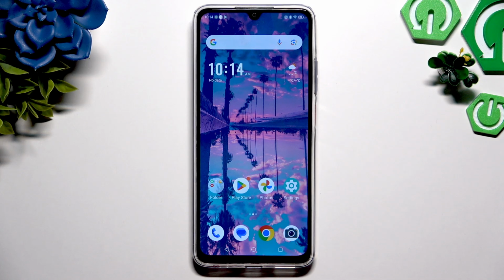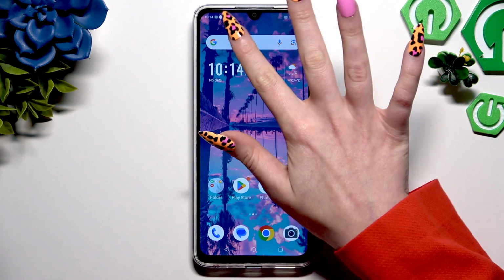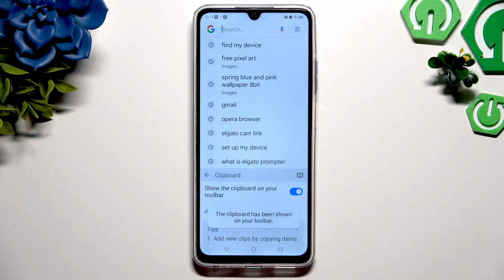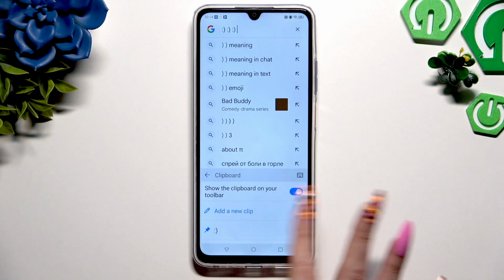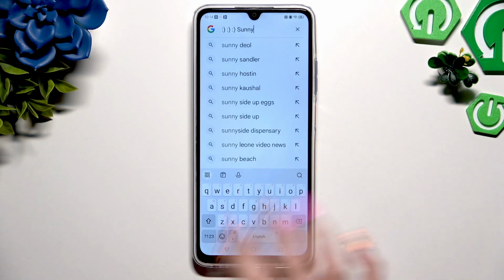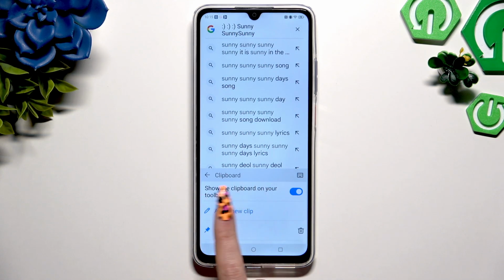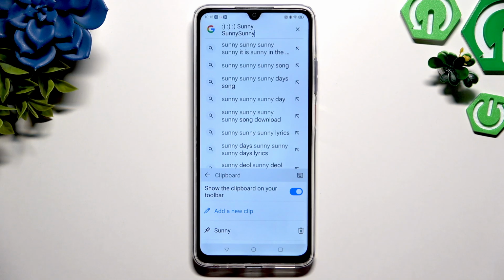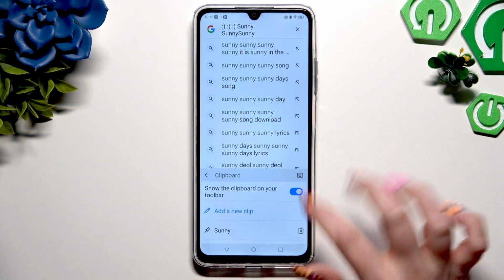ZTE Blade V70 Max – How to Activate and Use Keyboard Clipboard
Learn how to activate and use the keyboard clipboard on your ZTE Blade V70 Max. In this video, we show you step-by-step how to access the clipboard feature, add new clips, pin or delete saved text, and quickly paste copied content using your device’s keyboard. Whether you want to save frequently used phrases, manage your copied text, or make typing more efficient, this guide will help you get the most out of the ZTE Blade V70 Max keyboard clipboard. Follow along to discover all the clipboard options and shortcuts available on your ZTE smartphone.

How to activate keyboard clipboard on ZTE Blade V70 Max?
How to add and manage clipboard clips on ZTE Blade V70 Max?
Where is the clipboard feature in ZTE Blade V70 Max keyboard?

0:00 Introduction
0:10 Open keyboard and access clipboard
0:18 Enable clipboard on toolbar
0:30 Add new clip to clipboard
0:41 Save and paste clipboard content
0:53 Copy, cut, and paste text
1:03 Pin, unpin, and delete clipboard items
1:18 Return to keyboard
1:29 Troubleshooting clipboard access